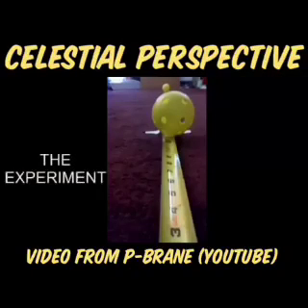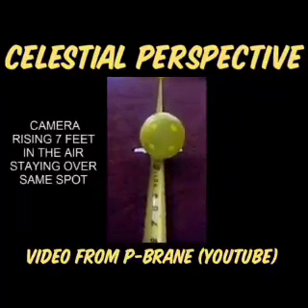research flat earth